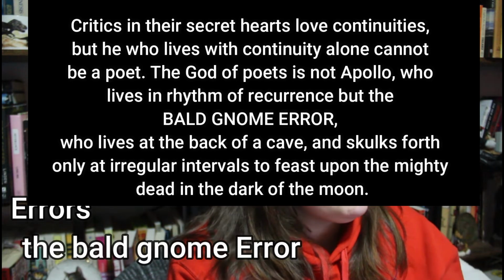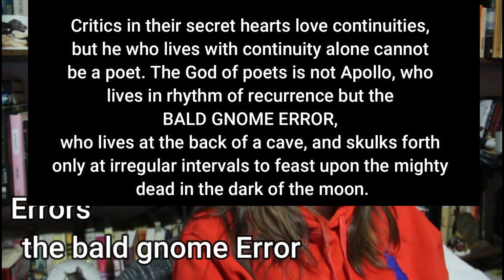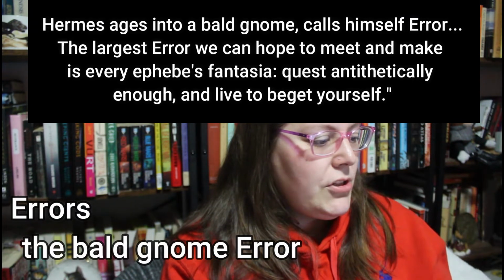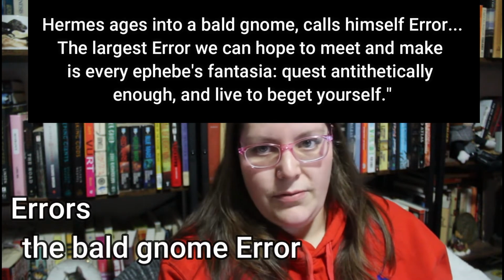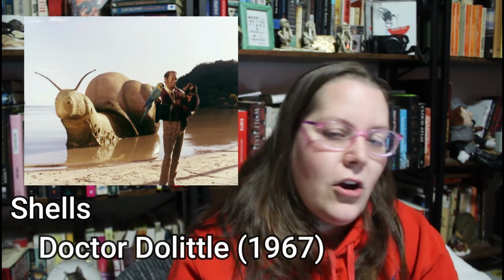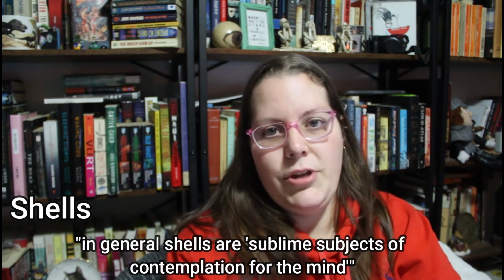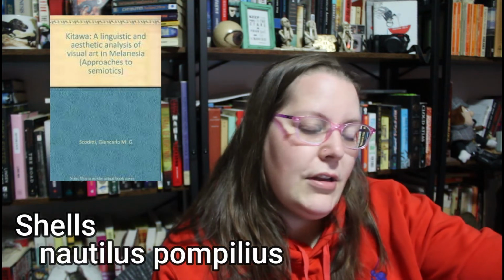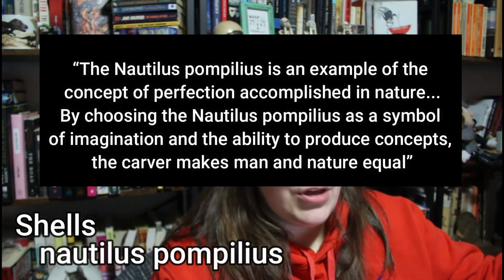Top 3 Best References in House of Leaves (out of hundreds)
Chapters:
00:00 Introduction
00:25 The Dot and Ulysses
07:49 The Dot and Other Possibilities
10:40 Errors and Mistakes
14:58 The Bald Gnome Error
19:30 Shells
21:54 Nautilus Pompilius
26:26 Maybe it's all Meaningless Fun

Want to know more about my life, my opinion on books, and, most importantly, see pictures of my cats?

I do not accept books for review.